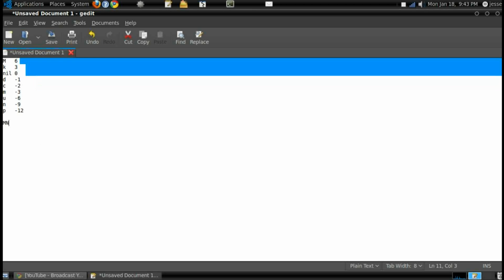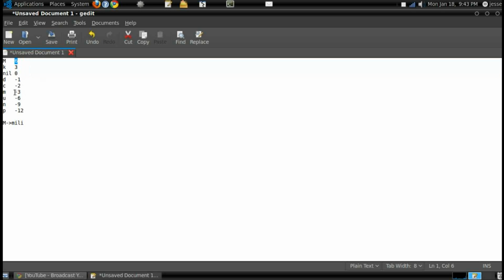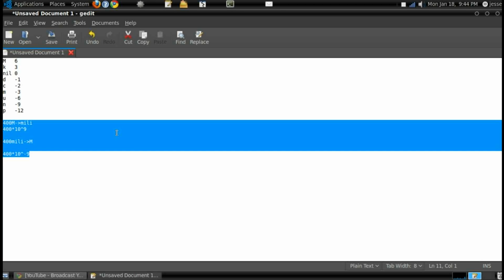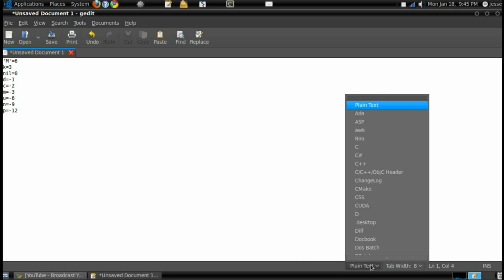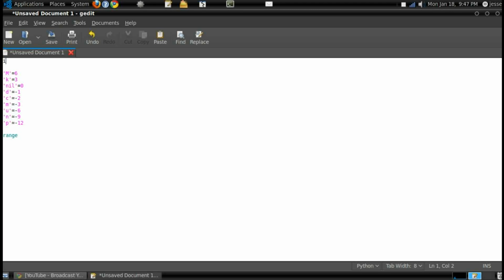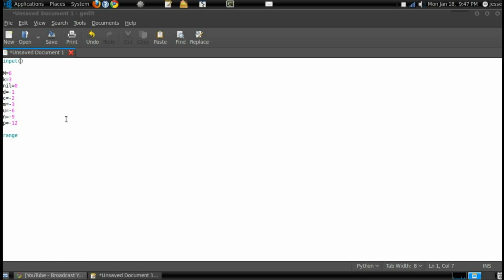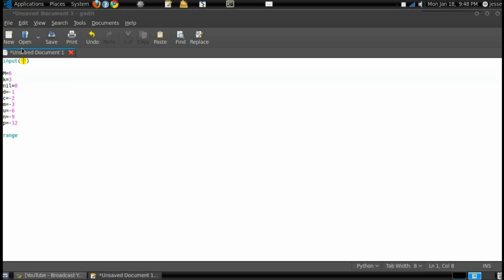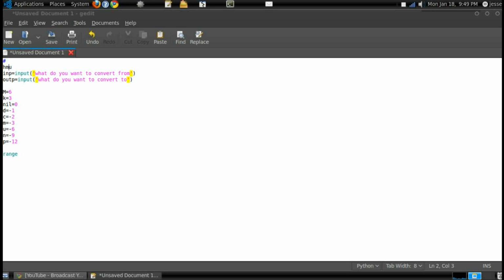(part 1)how to make a metric converter in python on linux